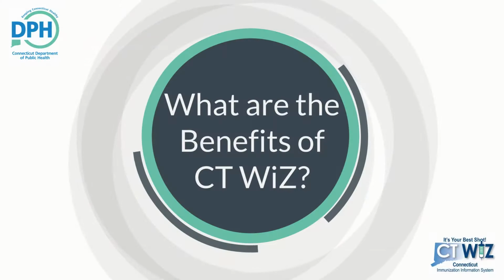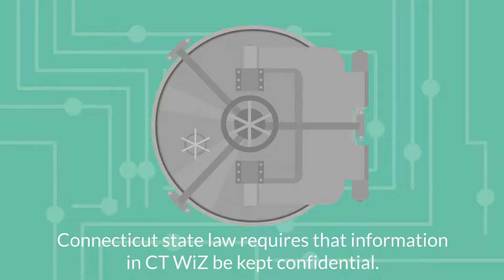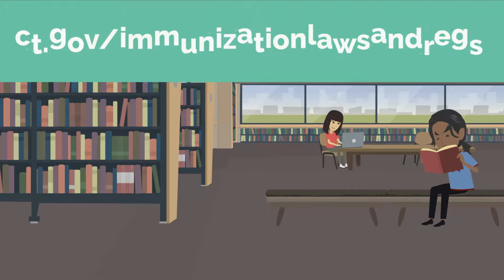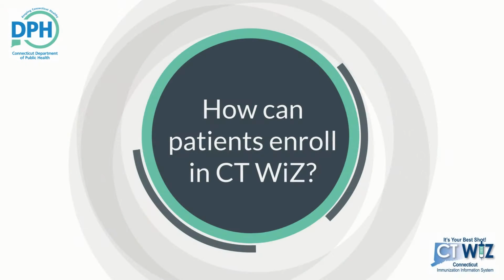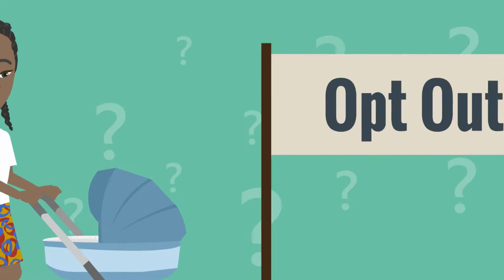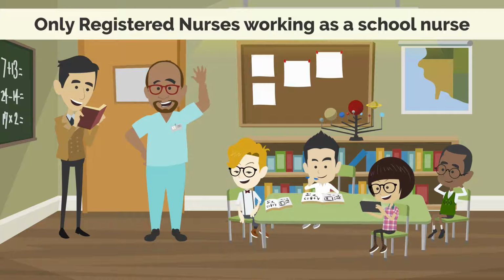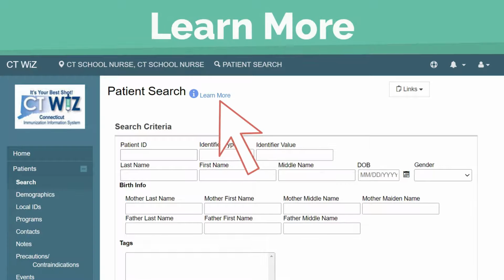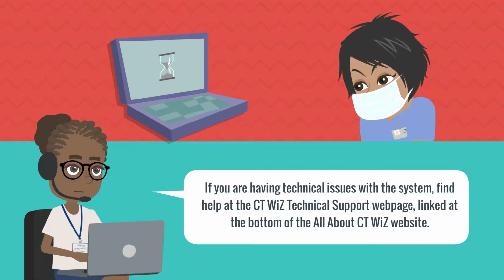CT WiZ School Nurses Intro to CT WiZ